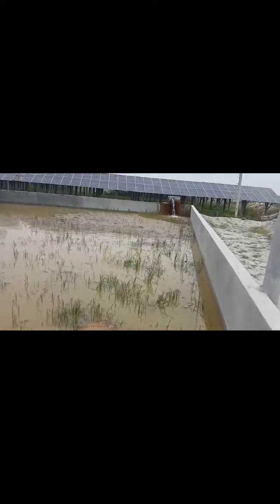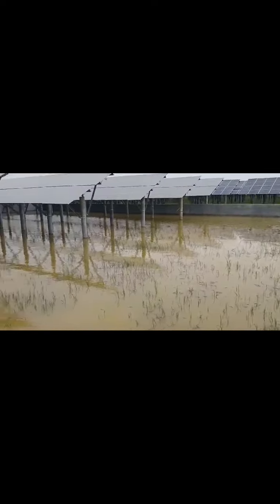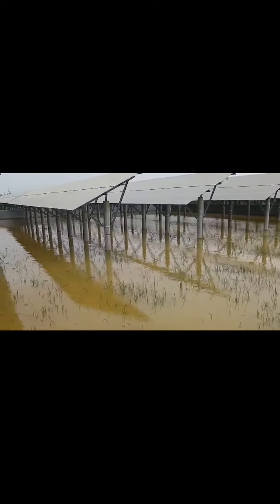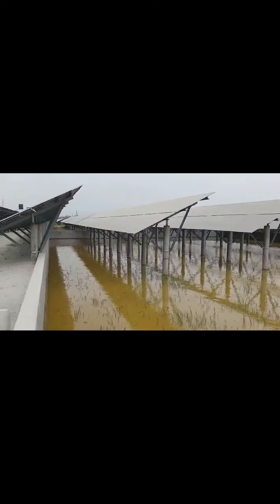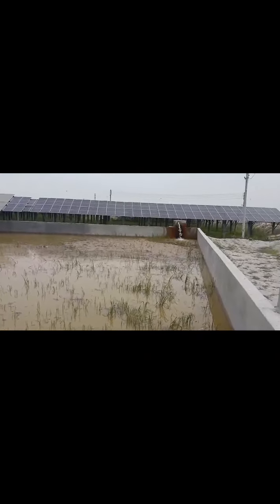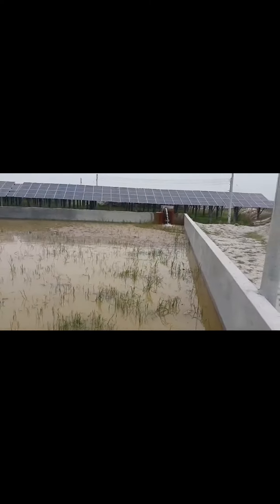Fish cultivation | Fish farming